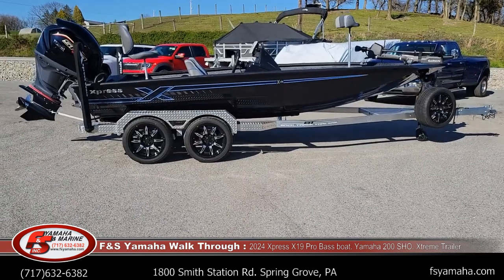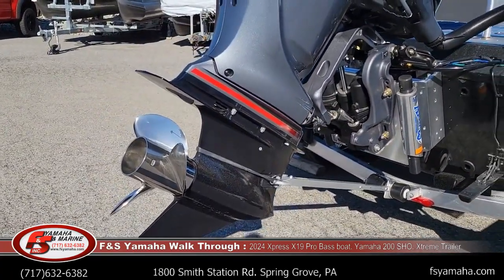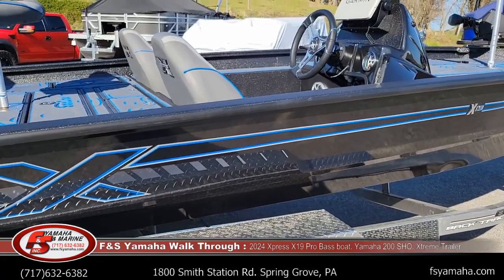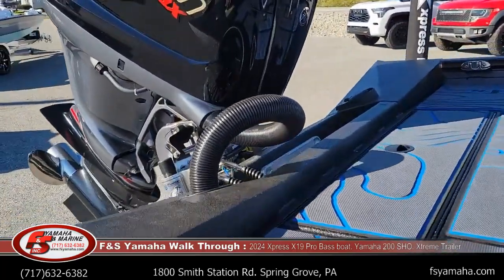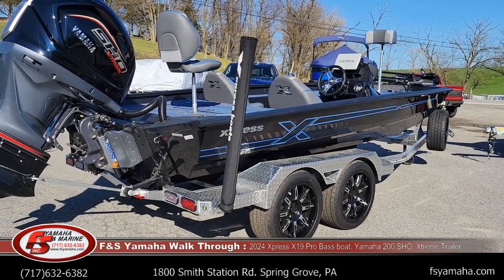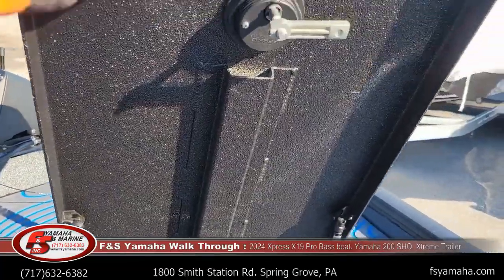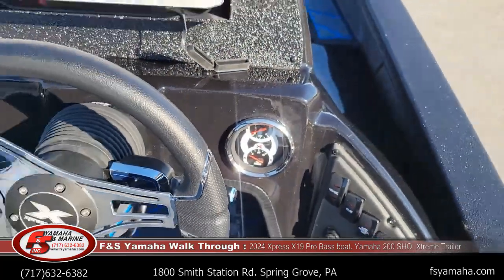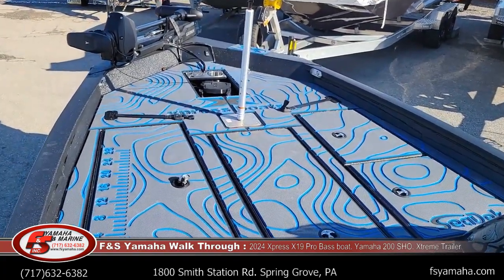2024 Xpress X19 Pro Bass boat Yamaha 200 SHO Xtreme Trailer, F & S Yamaha, Hanover PA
1800 Smith Station Rd
Spring Grove, PA 17362
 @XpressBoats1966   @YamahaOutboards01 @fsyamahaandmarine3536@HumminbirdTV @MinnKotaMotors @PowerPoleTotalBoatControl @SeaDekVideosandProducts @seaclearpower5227